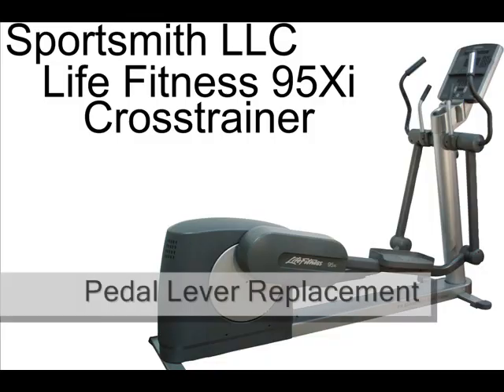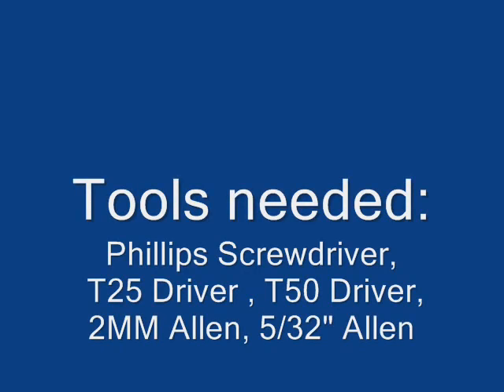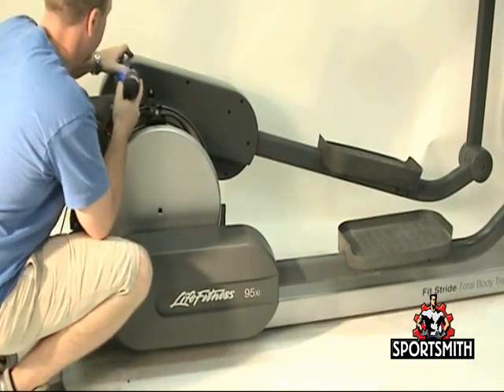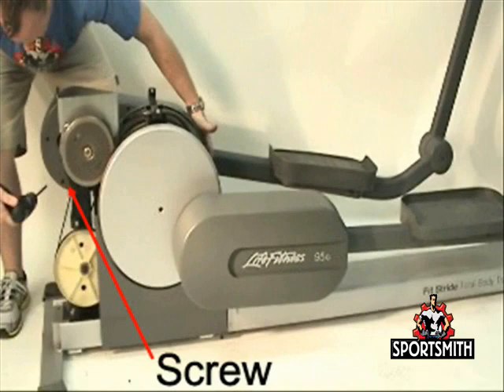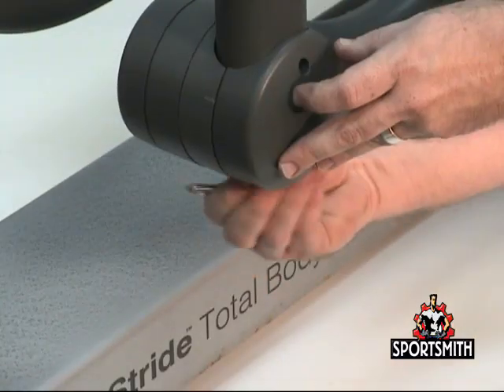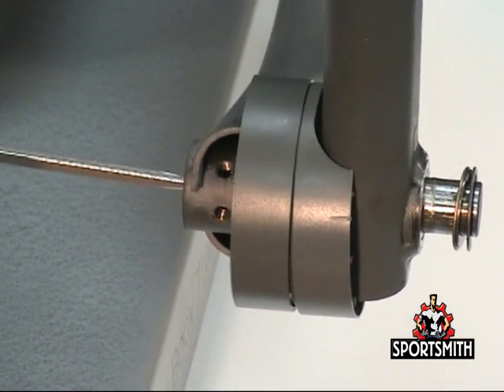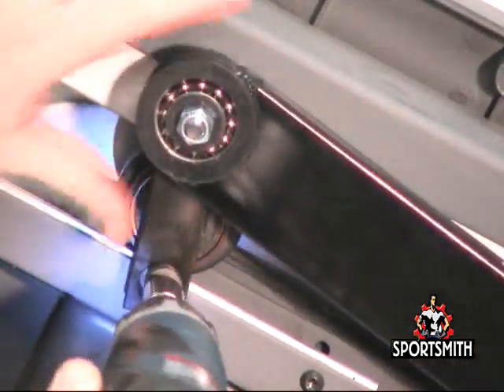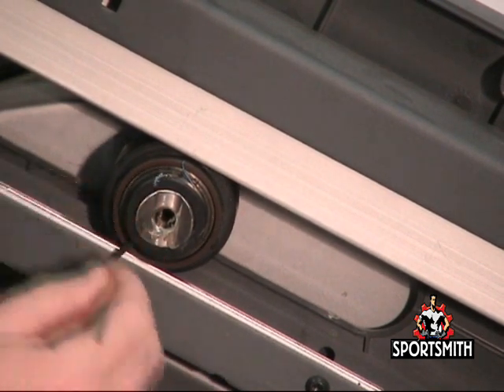Life Fitness 95Xi Crosstrainer Pedal Lever Replacement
This video demonstrates how to replace the Pedal Lever on a Life Fitness 95Xi Crosstrainer.

Need more Life Fitness support?

Looking For Life Fitness Parts?